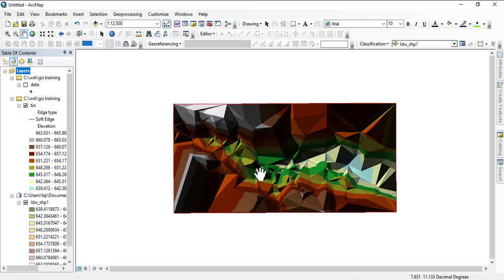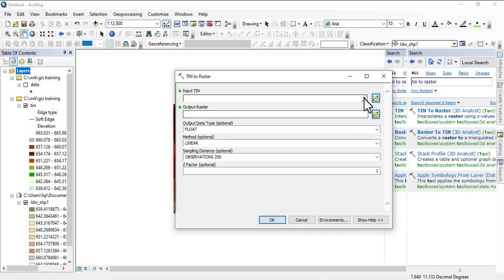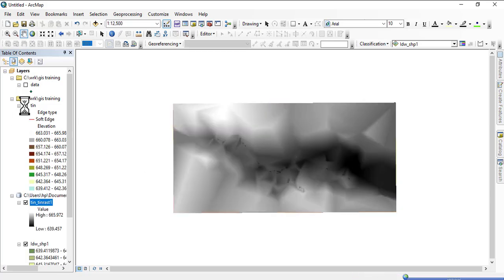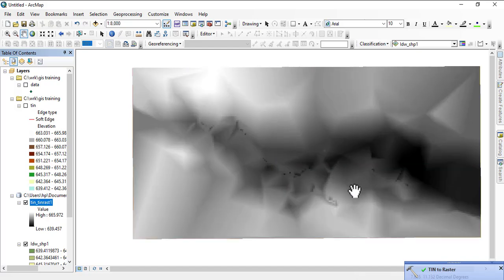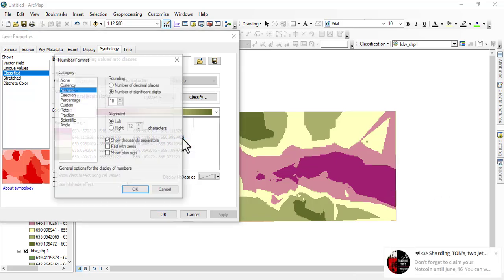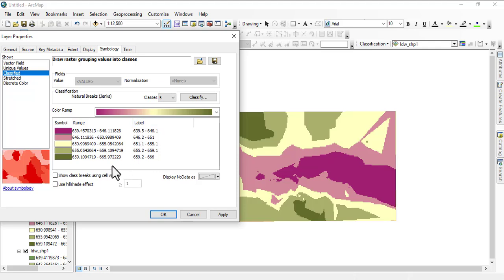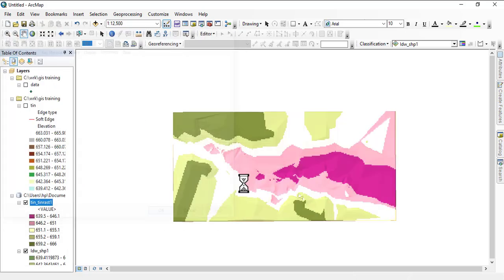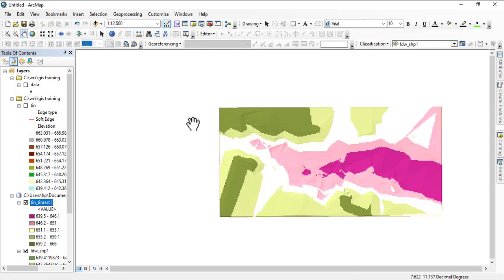2 creating DEM model from survey data part II